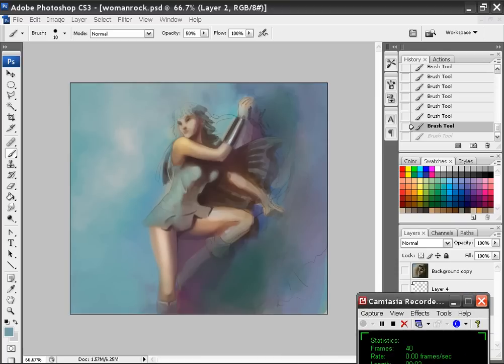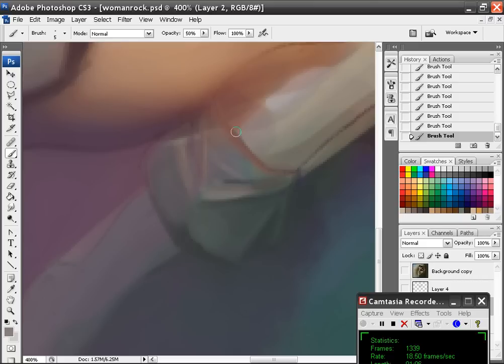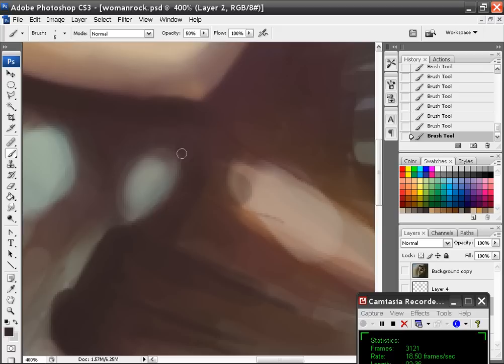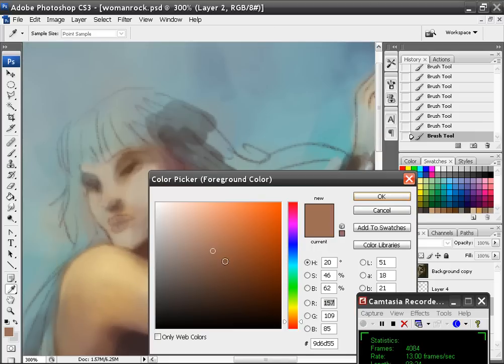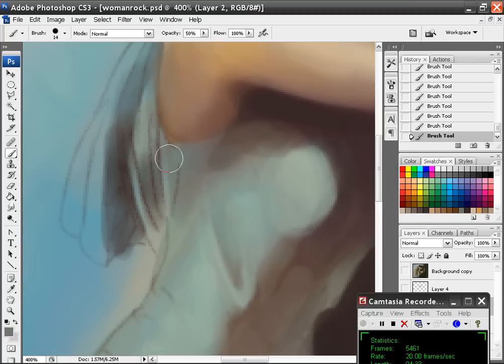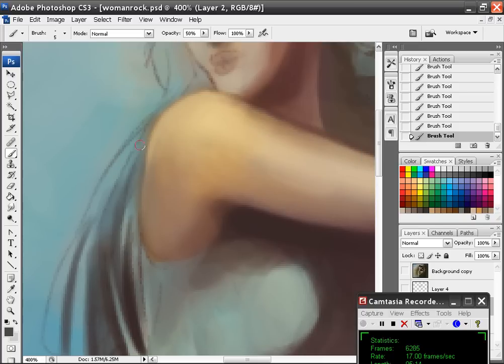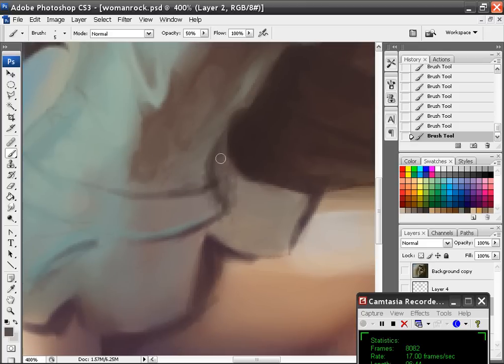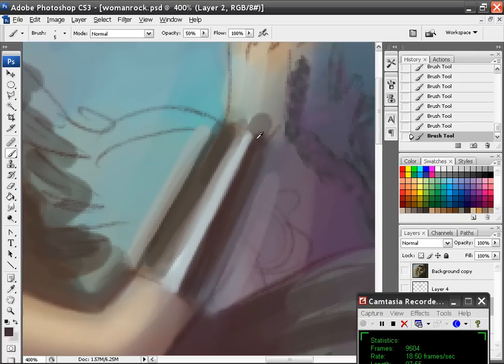How to paint with photoshop series 8